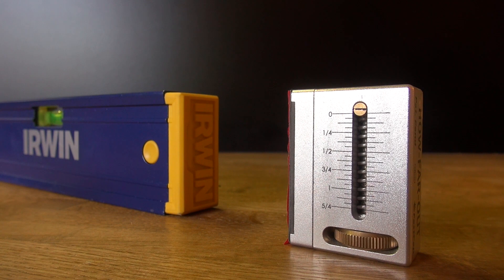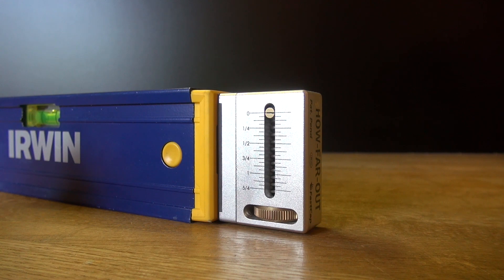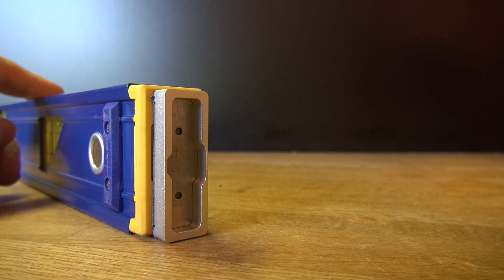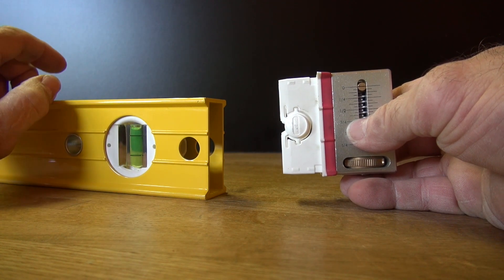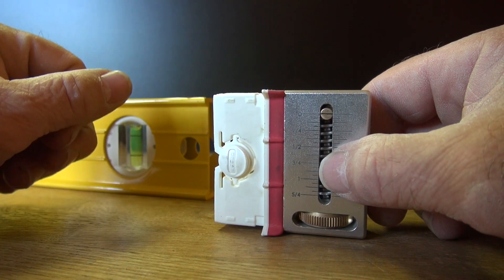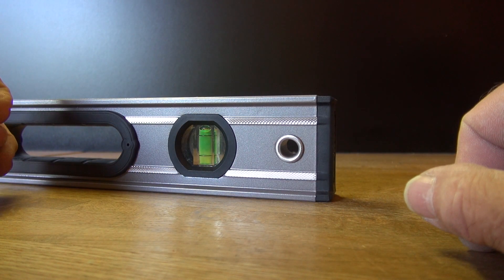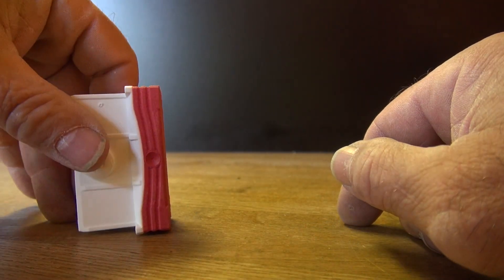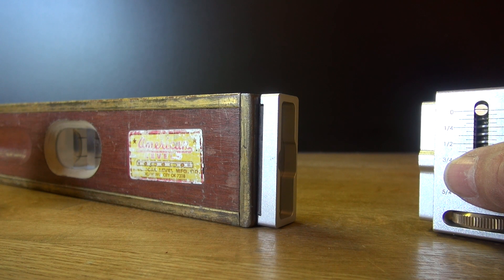How Far out Level Gauge Installation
Michael Schuler, inventor of the How Far Out Level Gauge, explains how to install it to most levels, and demonstrates how it snaps on and off magnetically.